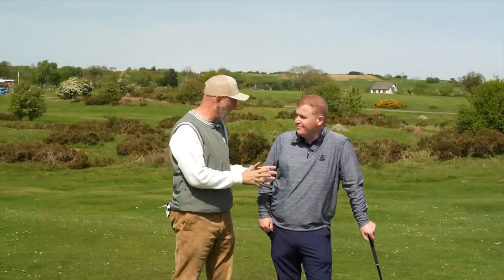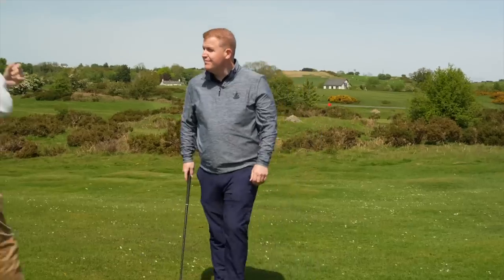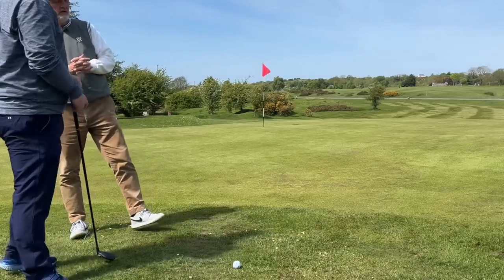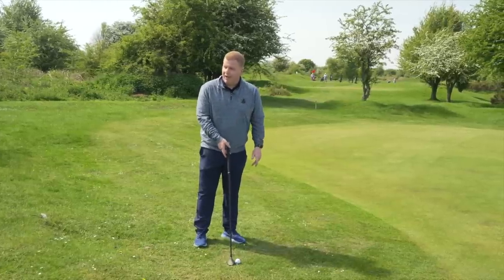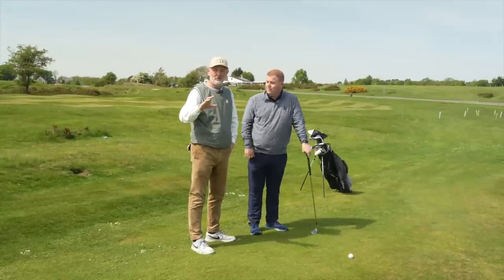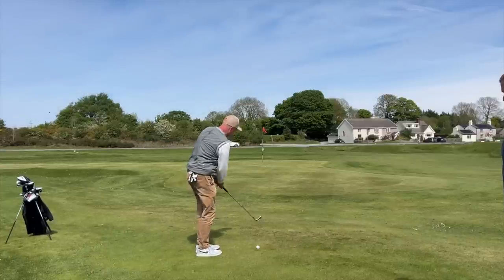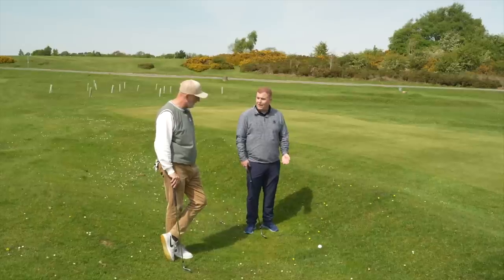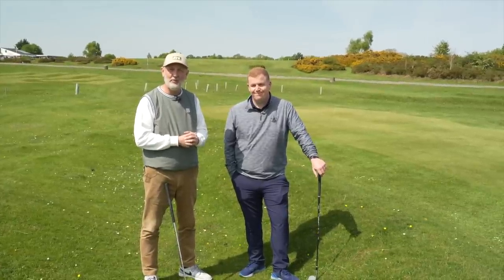How to play 5 EASY chip shots with 5 different golf clubs.